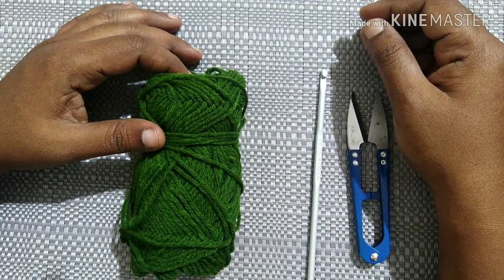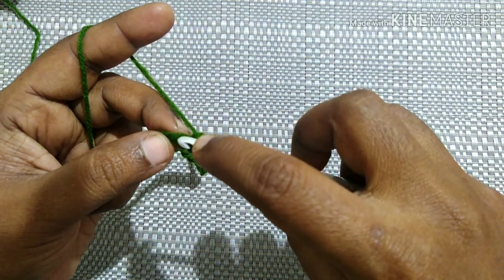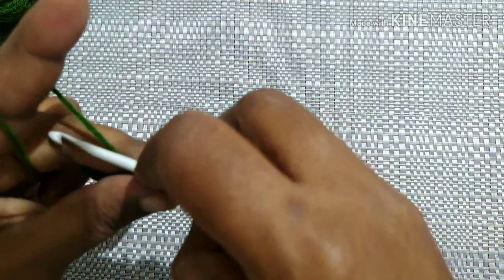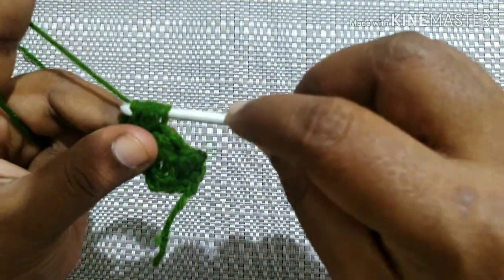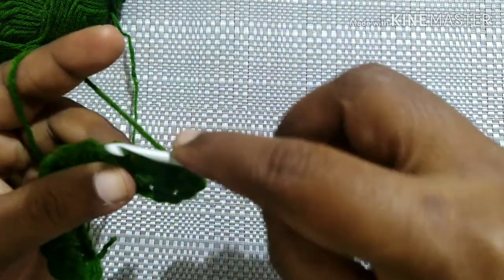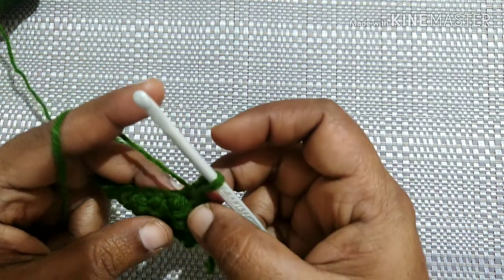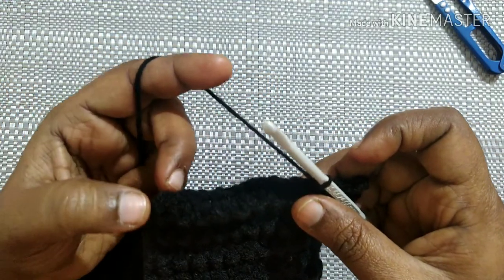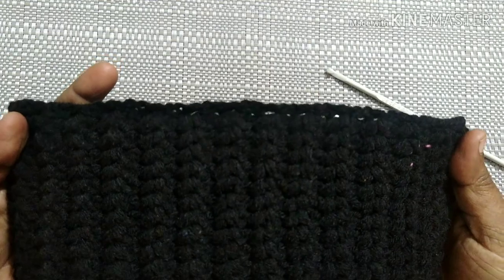How to Crochet Criss Cross Puff Stitch Earwarmer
Tutorial to Crochet Criss Cross Puff Stitch Earwarmer.